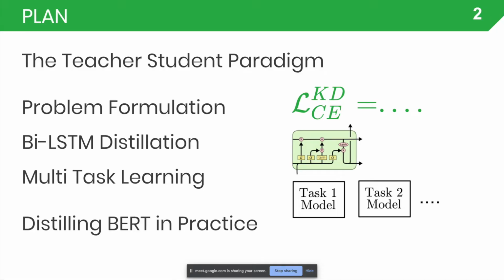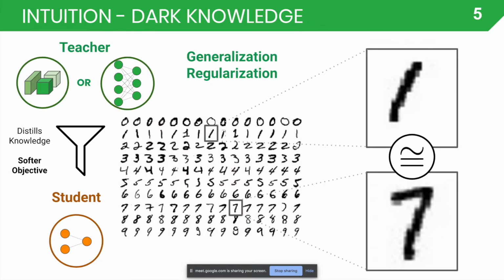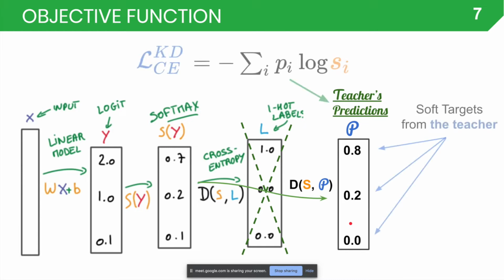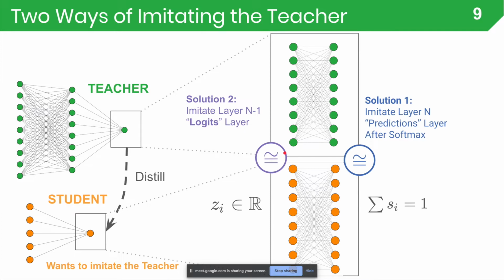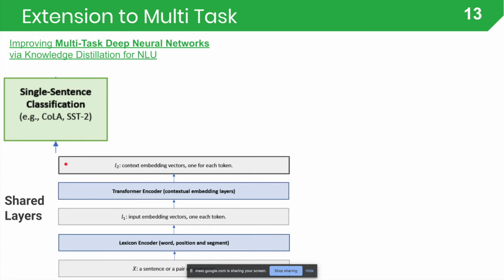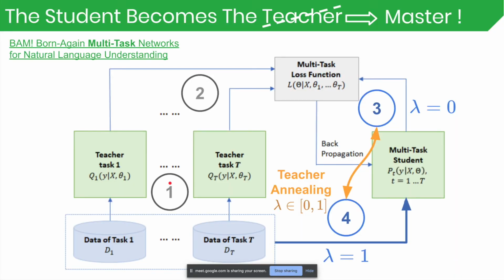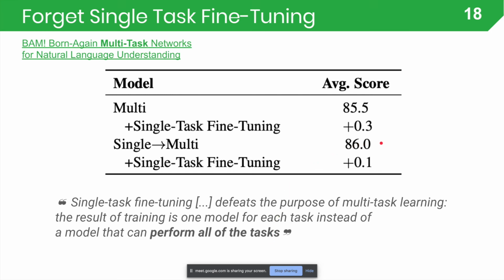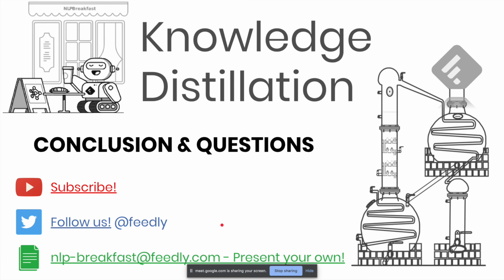Knowledge Distillation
This is a presentation of the paper from Stanford’s University:

BAM! Born-Again Multi-Task Networks for Natural Language Understanding

and other earlier references about the Knowledge Distillation topic.

A simple way to improve the performance of almost any machine learning algorithm is to train many different models on the same data and then to average their predictions. Unfortunately, making predictions using a whole ensemble of models is cumbersome and may be too computationally expensive to allow deployment to a large number of users, especially if the individual models are large neural nets.

The main idea behind knowledge distillation is to distill these large (teacher) models into smaller yet almost as efficient and more production-friendly (student) models.